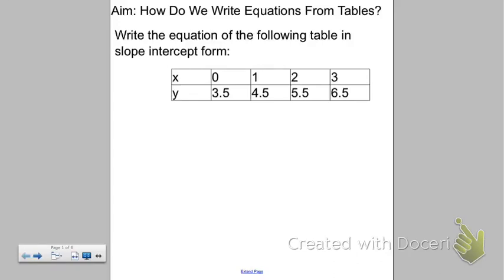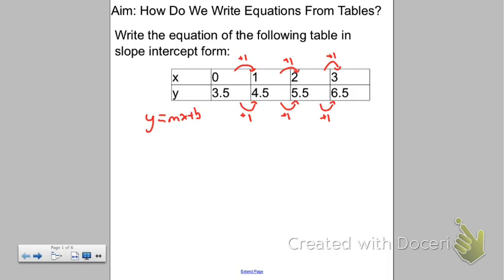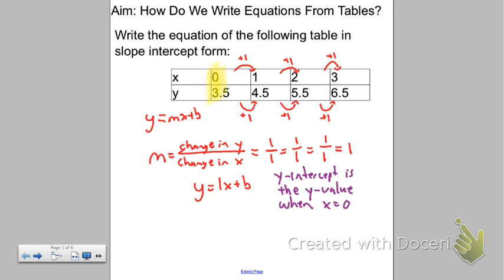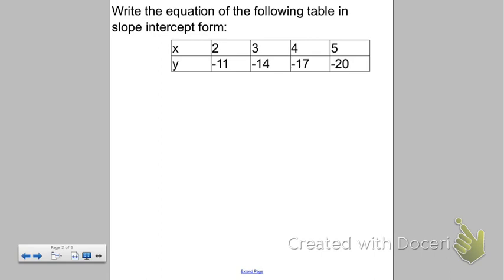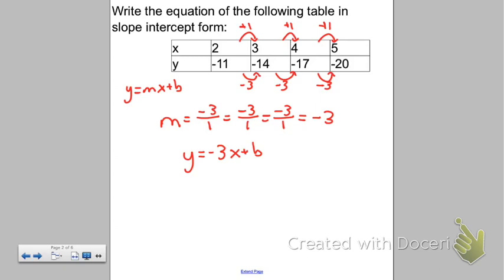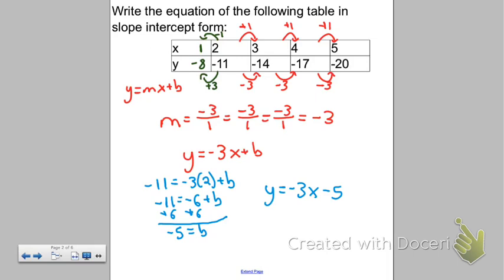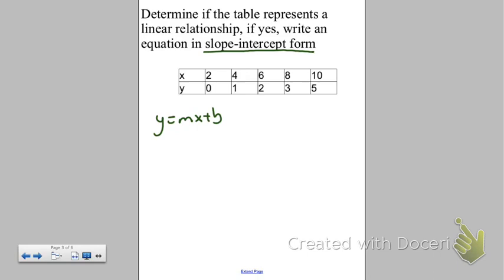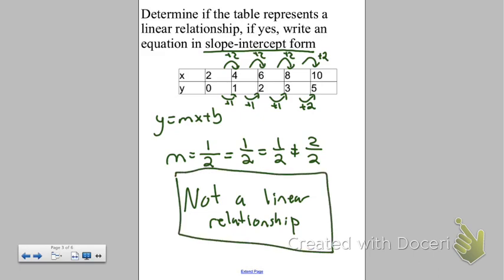Grade 8 Video 2.14 Write equation from table